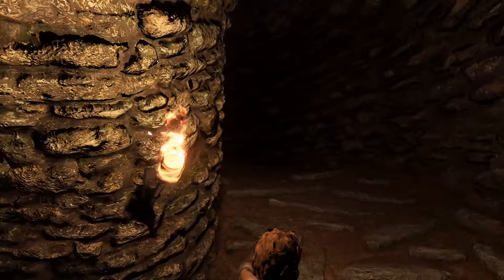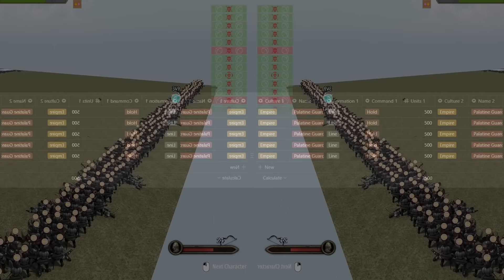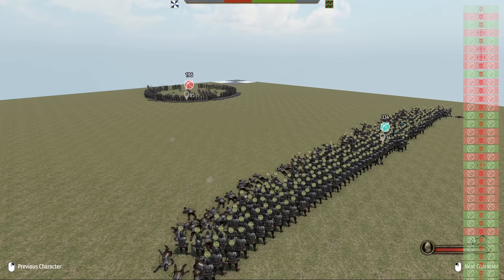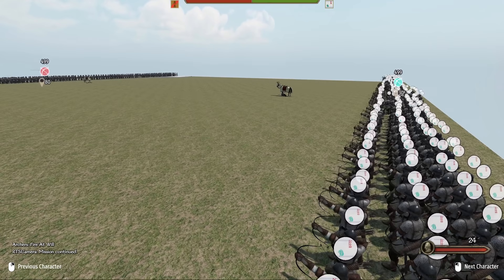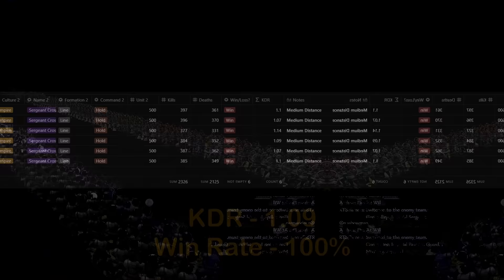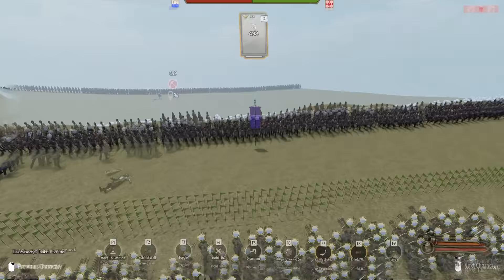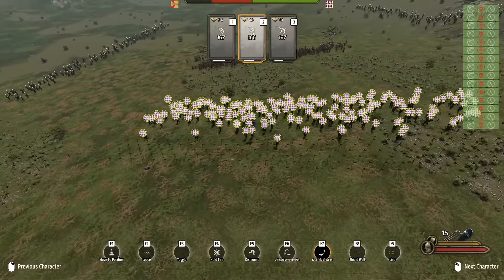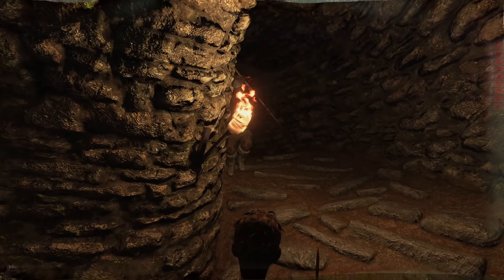Foot Archer Tactics - Bannerlord Battlefield Tactics Guide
Welcome to episode 4 in the Bannerlord Battlefield Tactics Guide!  In this video, we will be looking at Foot Archer tactics.  We will test formations, commands, hill advantage, max range and so much more!

0:00 - Intro
0:14 - Line Formation Testing
1:38 - Shield Wall Formation Testing
2:35 - Loose Formation Testing
4:24 - Circle Formation Testing (mini bonus)
5:14 - Square Formation Testing
5:26 - Skein Formation Testing
6:28 - Full Data Recap
6:53 - How Distance Effects Archer Damage
7:39 - How Hills Effect Archer Damage
8:29 - Empire: Crossbow Vs Archer
9:37 - Max Range - Empire Archer & Crossbow, Fian Champion & Sharpshooter
11:21 - Bonus 1: Crossbow Tactics: How to beat Fian Champions
12:25 - Bonus 2: Mixed Unit Tactics
13:28 - Bonus 3: Foot Archer Vs Horse Archer Testing

This video was tested in patch 1.7.1.